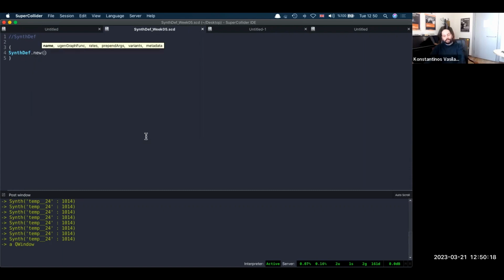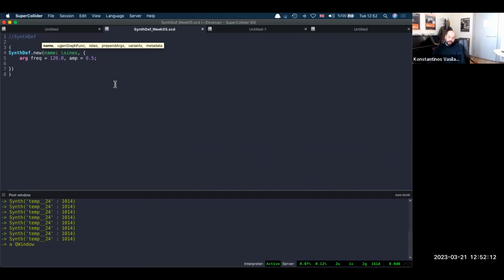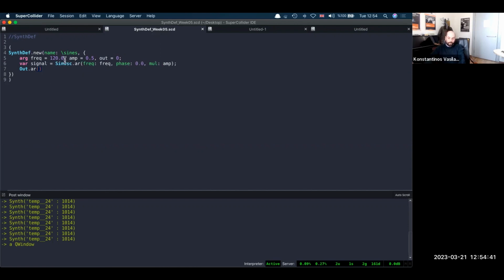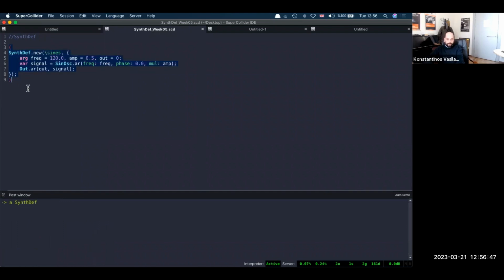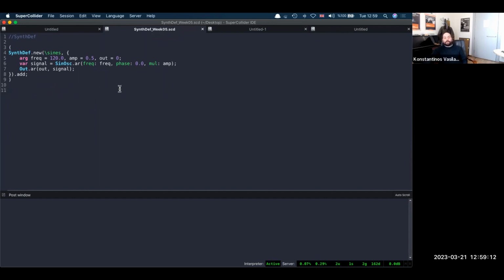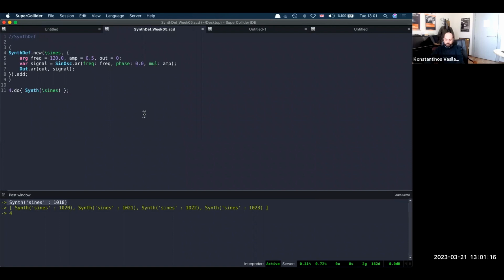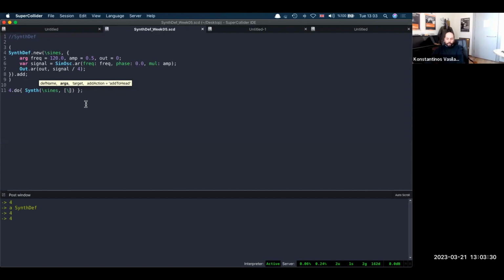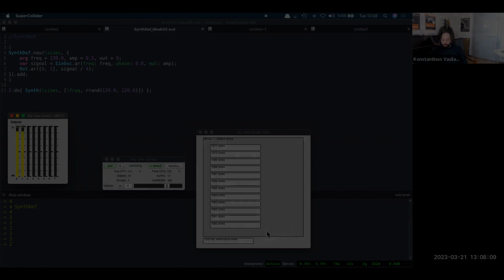The SynthDef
How to create a SynthDef and control it using Synth class in SuperCollider
00:00 - Creating a SynthDef
00:44 - Naming SynthDefs
01:36 - SynthDef UGen Function
02:30 - Connecting signal to Outs inside SynthDef
06:40 - Add method for adding SD to Server
10:03 - Playing the SynthDef
12:03 - Interacting with SynthDefs